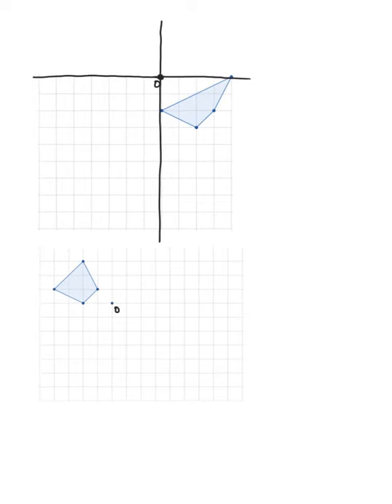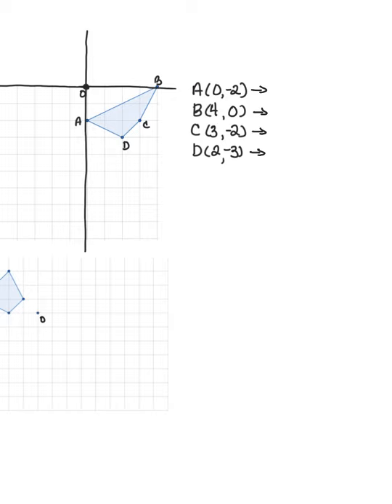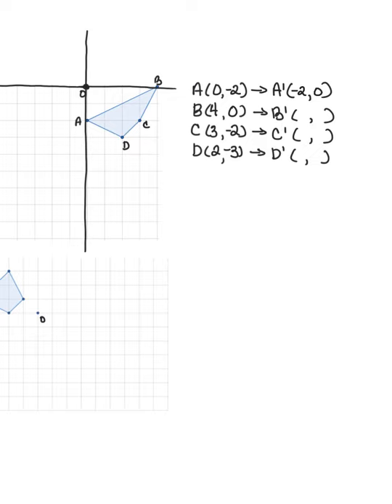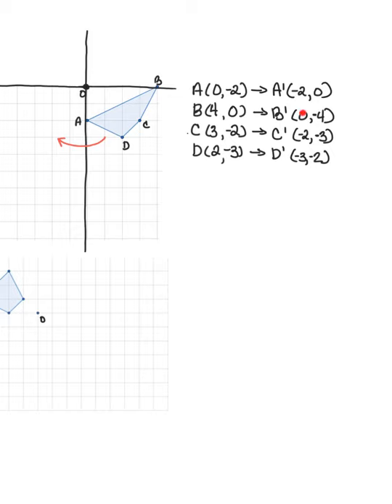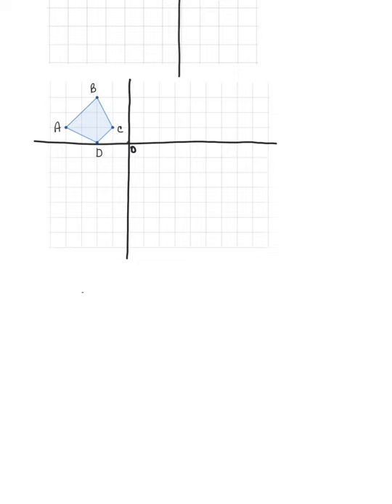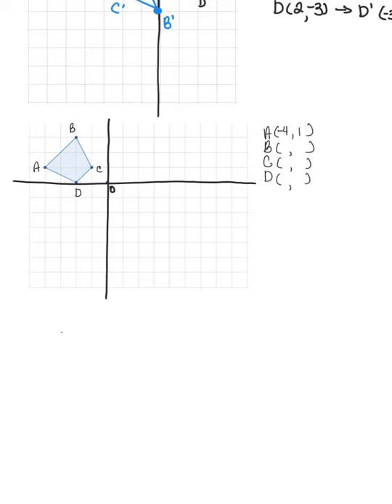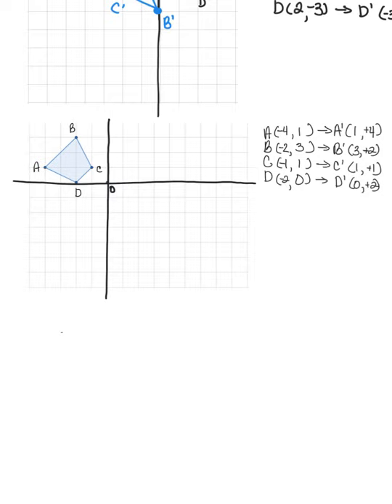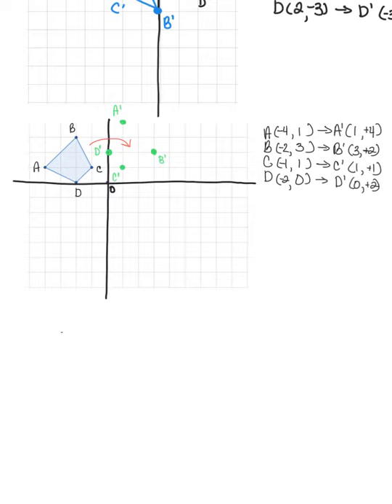Rotations 3 and 4